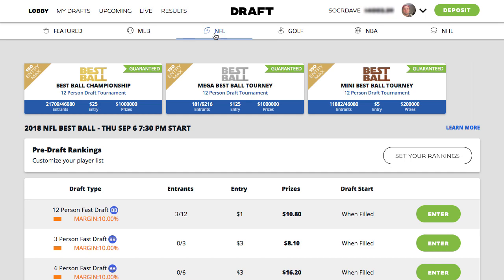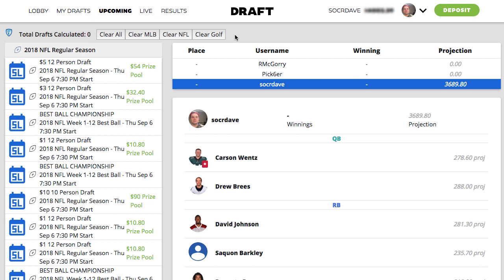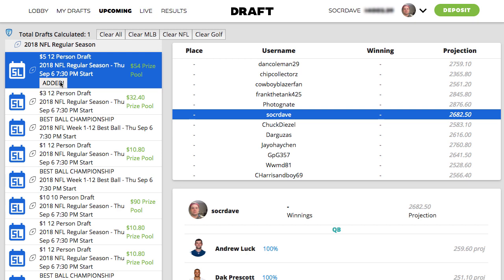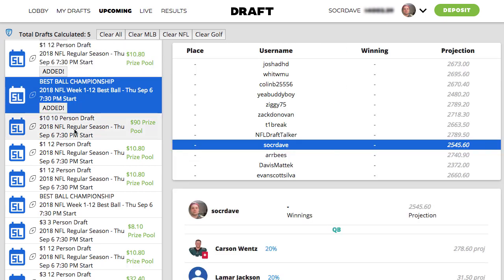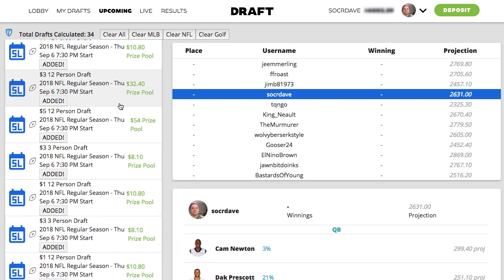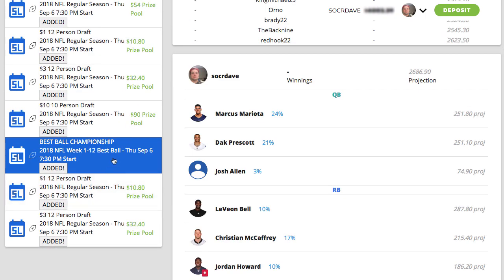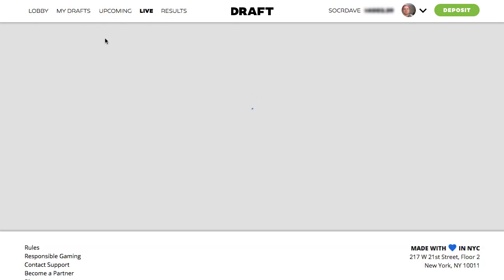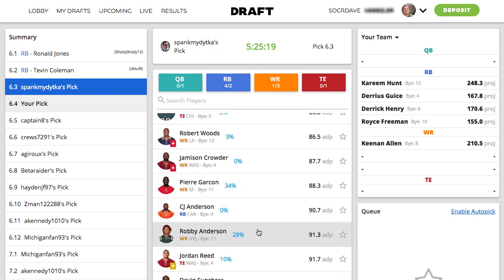Fantasy Insiders Draft Tool Chrome Extension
Walk through a quick tutorial on the Fantasy Insiders DRAFT Chrome extension to see your player exposure percentages in DRAFT contests.